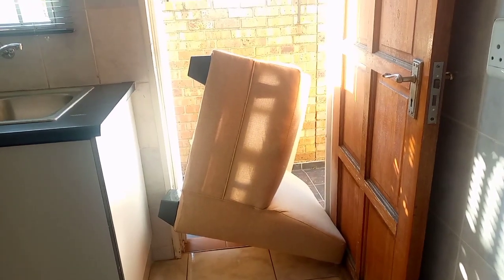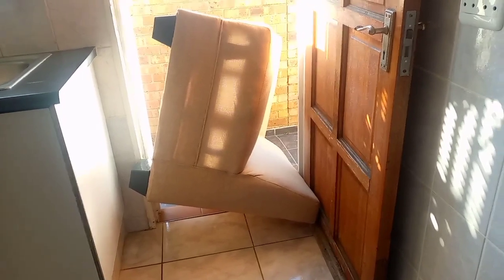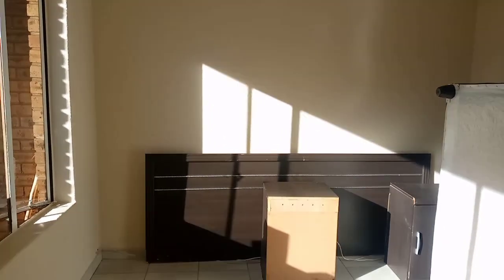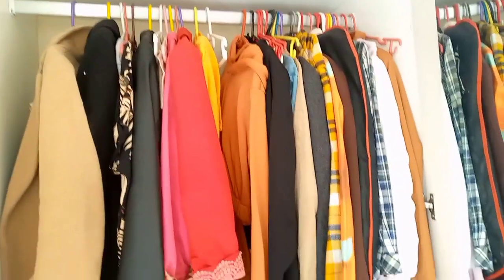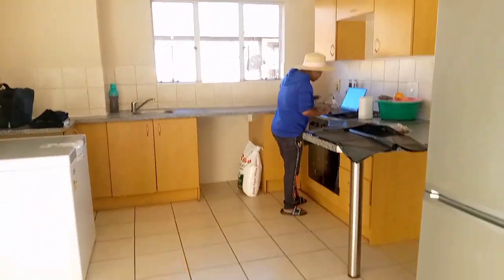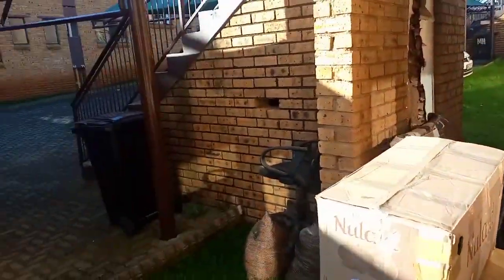moving vlog 1 - Let's Moooove/Truck Delay/Unpacking/Crusty Me...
My baby bought a house 💃💃💃
Watch us pack, move and unpack.